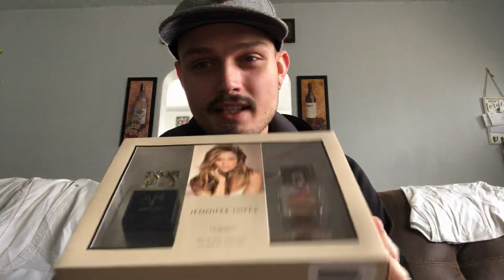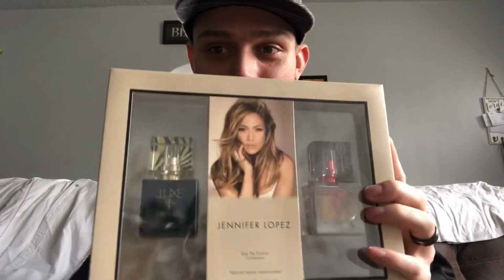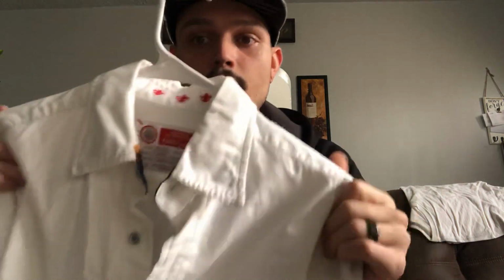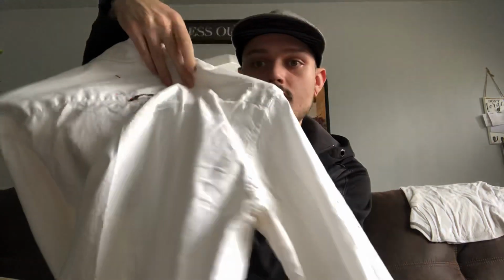What Are We Selling: 5 Category Examples & Items From Amazon, Mercari & eBay!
Hey all you Hustlers!

What have you found lately!? We want to know!

Supplies We Use:

Dymo 4XL Thermal Printer

Accuteck Shipping Scale

FU Global Bubble Mailers

Thank You Labels

Quickbooks Desktop Pro 2019

Inexpensive Shelving

What scanner do we use?

Eyoyo Bluetooth Scanner

About this channel:

Hey there! My name is Andrew! My lady (Savannah) and I began our retail arbitrage journey in December of 2018! Since then we have done approximately $3-5k in sales each month! Our entire goal is to find a sustainable source of income that we can help others learn as well, with the ultimate goal being a "freedom project". My personal aspiration has always been to have the ability to take a homeless person from the street, instill a new set of skills and create a successful entrepreneur! This has always been a personal goal of mine as I spent many of my early years in and out of being homeless with my father on the streets of Sacramento, CA. I truly believe that nobody in this country should have to struggle for what others are easily handed. That is the entire reason this YouTube channel was started... To teach and quite possibly help even one person get out of their current situation, or step up their game to the next level! I honestly believe every single person is capable of far more than they are aware of, if only given the knowledge and ability!

On this channel you will find many different things pertaining to the entrepreneurial journey!

We always want to network and interact! Let us know what your goals, reasons or driving factors are below!